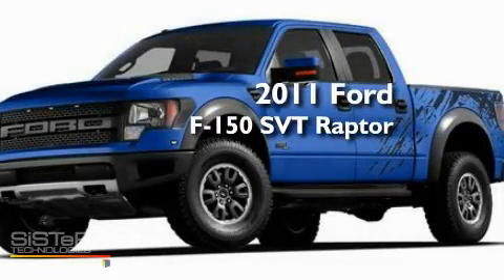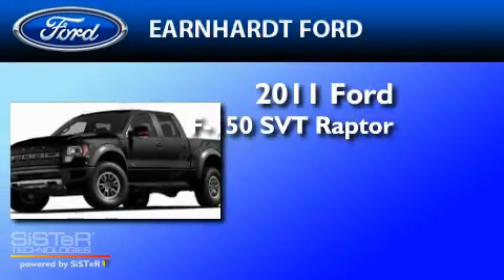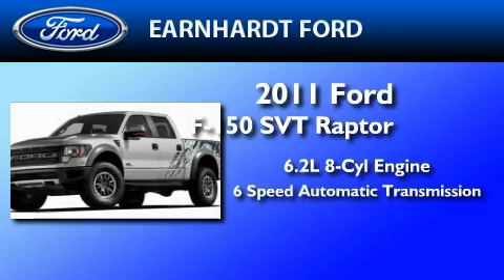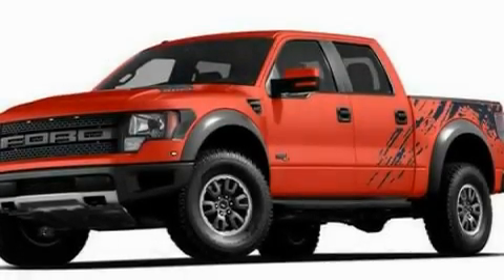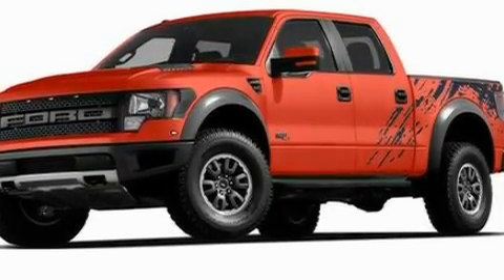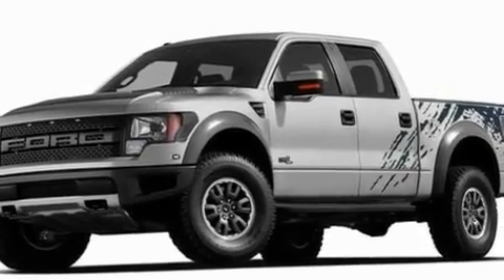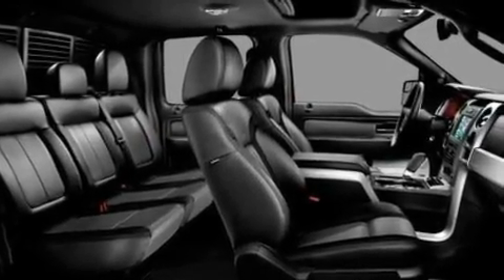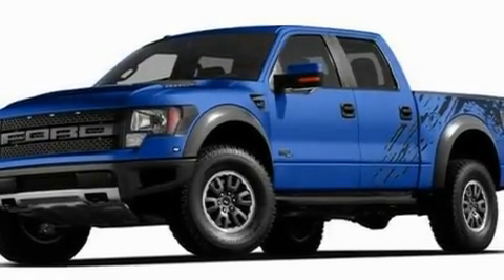2011 FORD F-150 AZ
Year : 2011

 Make : FORD

 Model : F-150

 Engine : 6.2L V8

 Trans . : AUTO 6SPD

 Exterior : BLACK METALLIC

 Miles : 5

 Interior : BLACK

 Earnhardt Ford

 7300 West Orchid Lane

 2011 FORD F-150  AZ